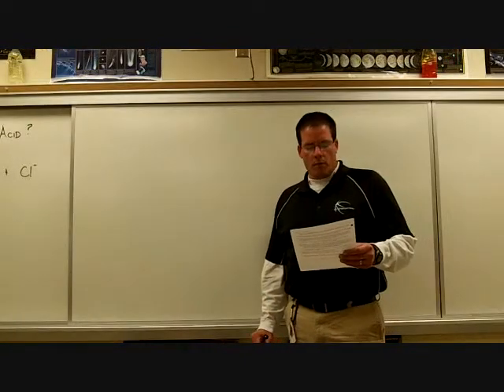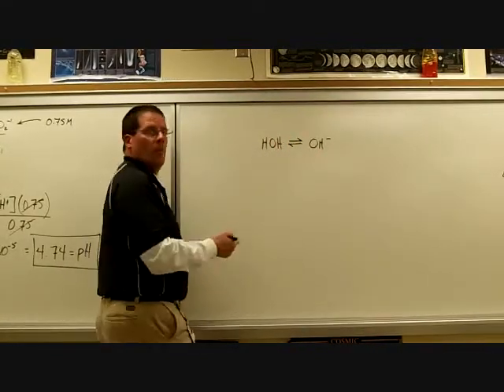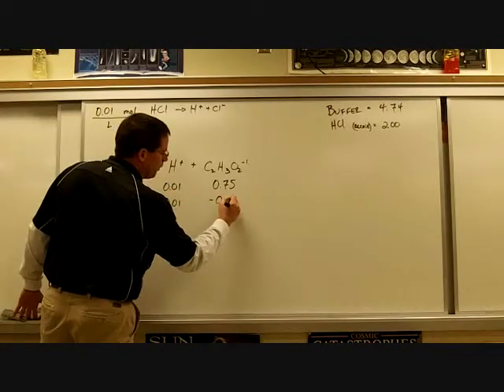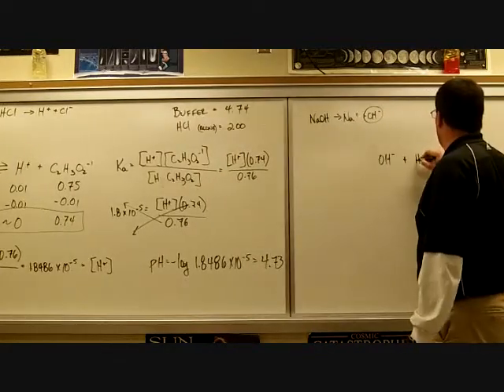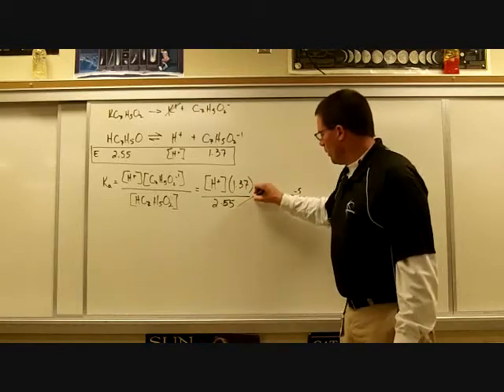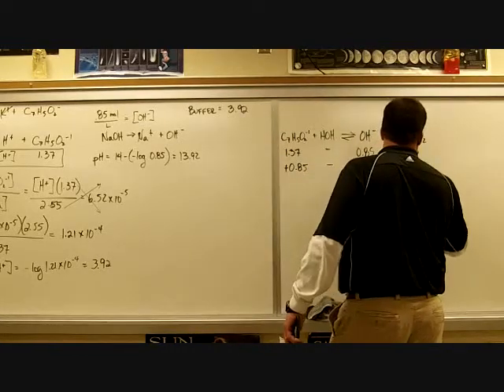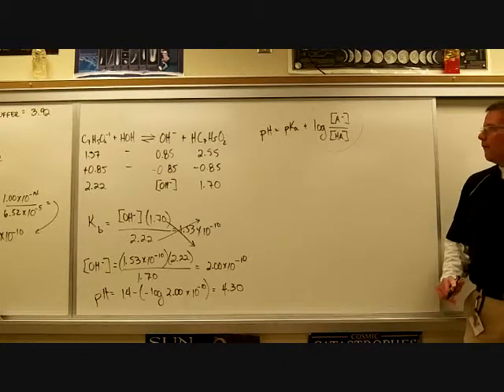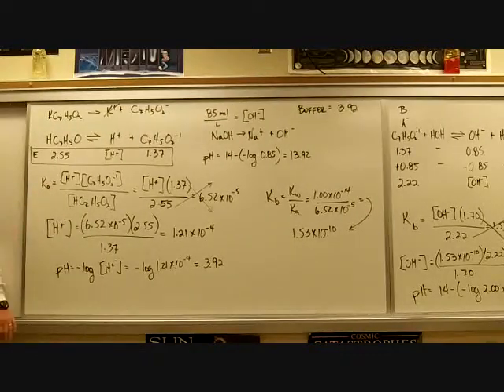Plainfield AP Chemistry - video examples, day 87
This video discusses Buffers.